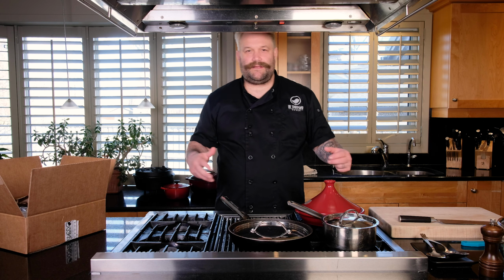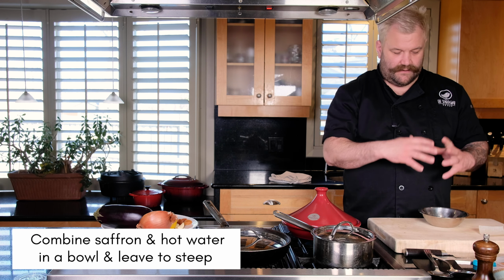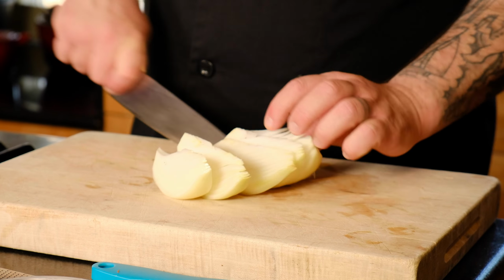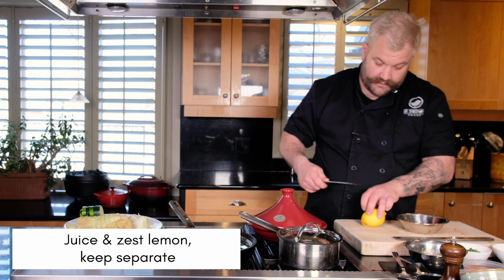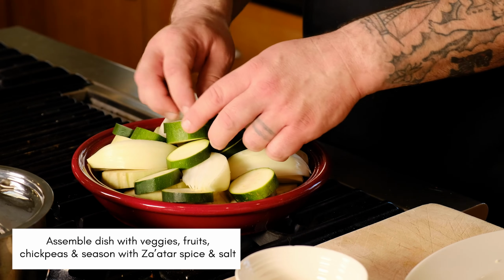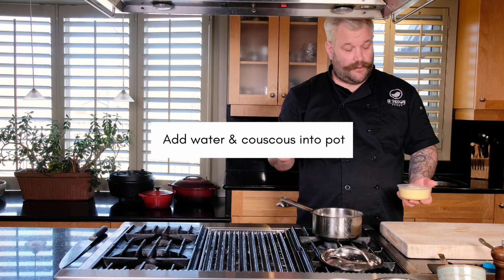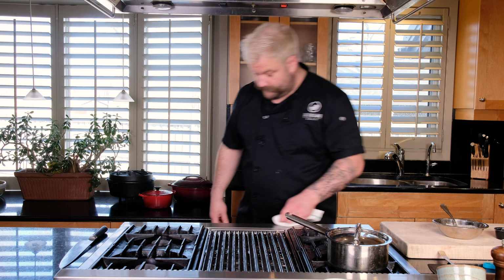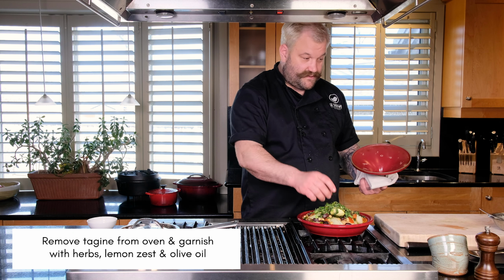Eggplant and Couscous Tagine by Chef Nick Benninger - Fat Sparrow Group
Go a little exotic with this veggie-packed take on Tagine served with couscous. This unique cooking method will ensure a well-spiced and intensely flavourful savoury yet sweet “stew” and, we’ll teach you all the tricks to easily make it at home. Follow along with Chef Nick when you order our Eggplant and Couscous kit from our online Marketplace at fatsparrowgroup.com. All you need is right in the box.

This recipe is courtesy of Chef Nick Benninger and the Fat Sparrow Group in St. Jacobs, Ontario. Follow us @fatsparrowgroup

Because Great Food Matters!